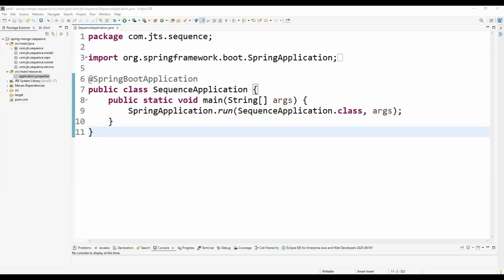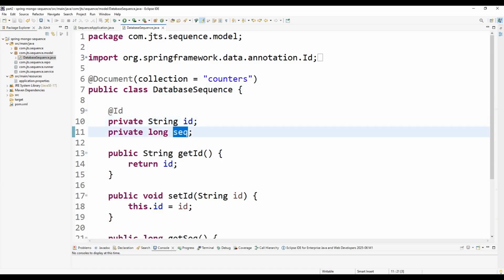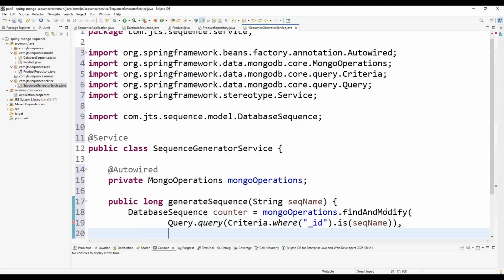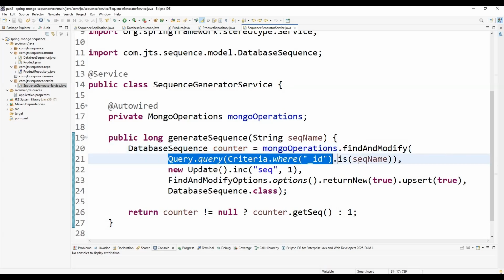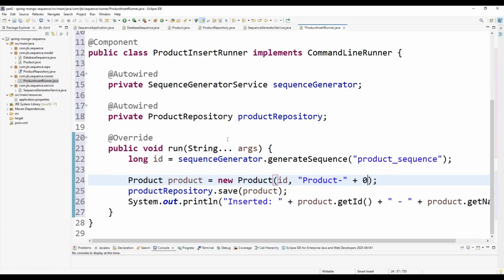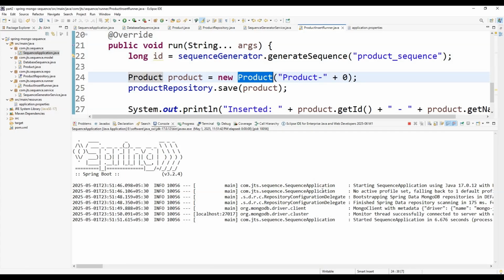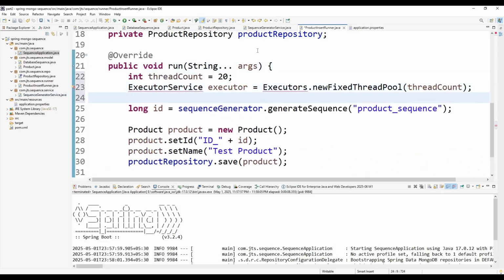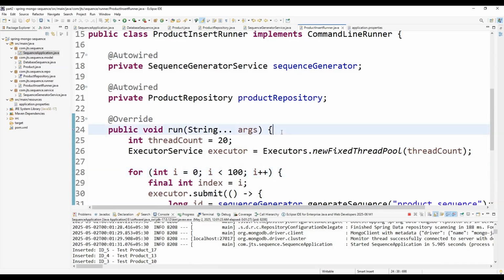Generate CUSTOM Sequence Numbers in Spring Boot with MongoDB!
Learn how to generate custom sequence numbers in your Spring Boot application using MongoDB!

In this tutorial, we'll explore the process of creating custom sequence numbers, which can be useful for generating unique identifiers for your data.

We'll use Spring Boot's built-in features and MongoDB's capabilities to create a robust and scalable solution. This video is perfect for developers who want to learn more about MongoDB and Spring Boot, and how to use them together to build powerful applications.

By the end of this video, you'll have a solid understanding of how to generate custom sequence numbers and how to integrate them into your Spring Boot application.